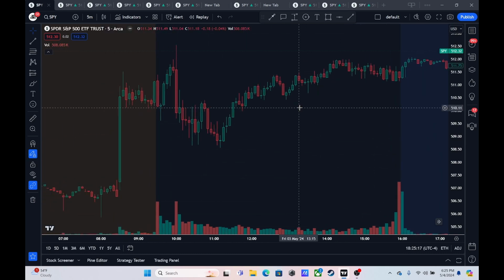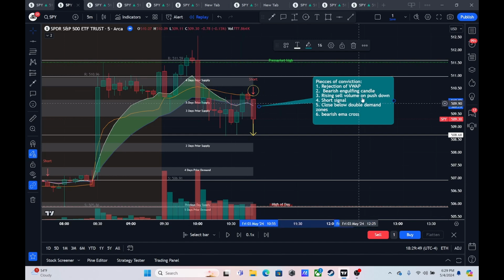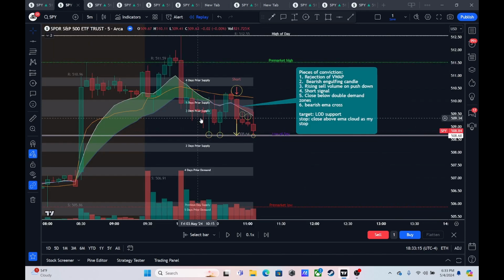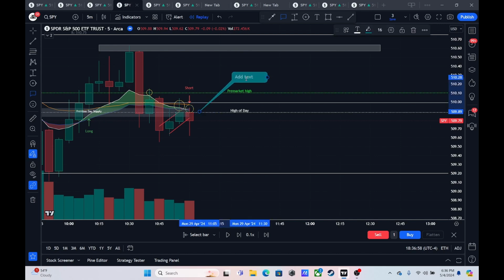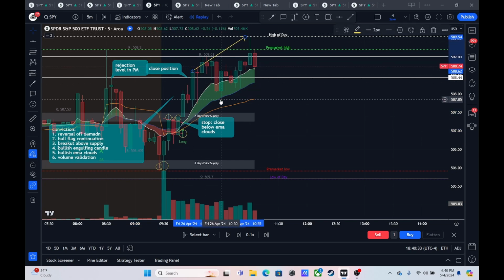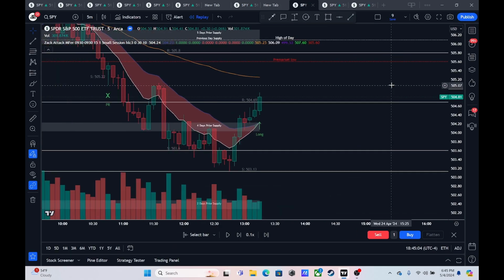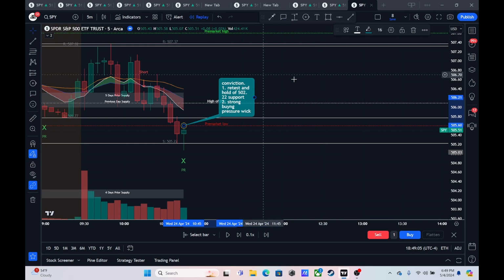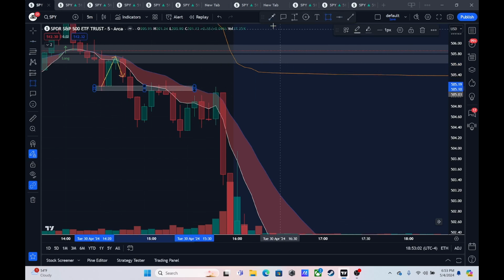Using Conviction to Take High Probability Scalps + Managing Losses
This video is going over my "points of conviction" thought process when identifying which scalps to take intraday. This is a longer video (30 minutes), but it is loaded with examples. I will usually look for anywhere between 4-6 points of conviction on a single trade to give me the highest probability of success. I also discuss how I place my stop losses, and why they can vary from setup to setup.